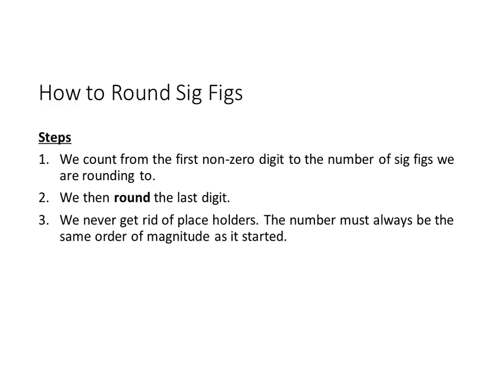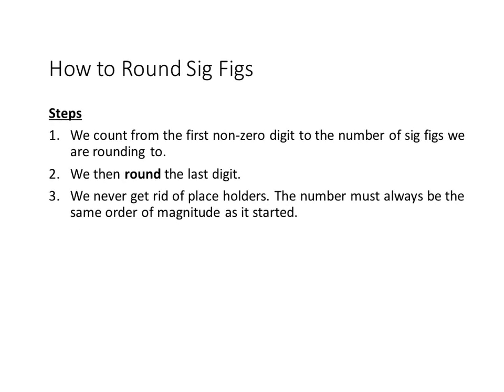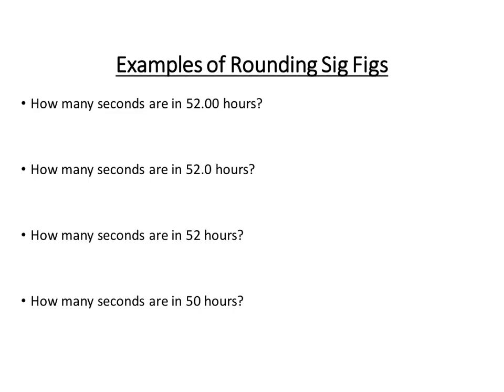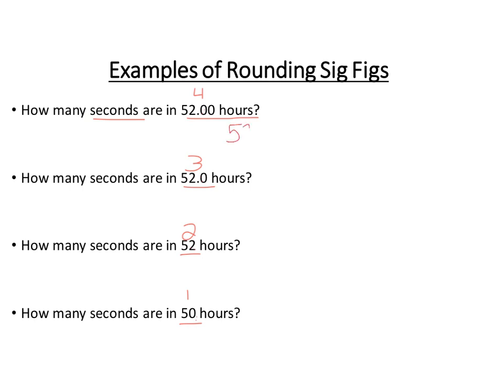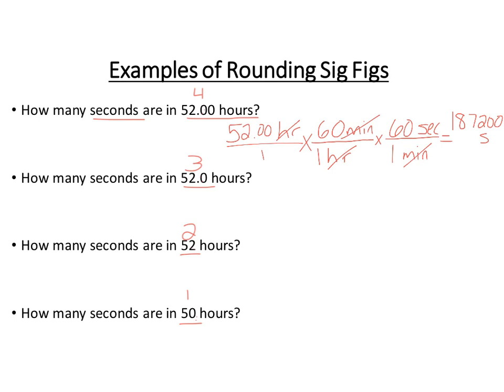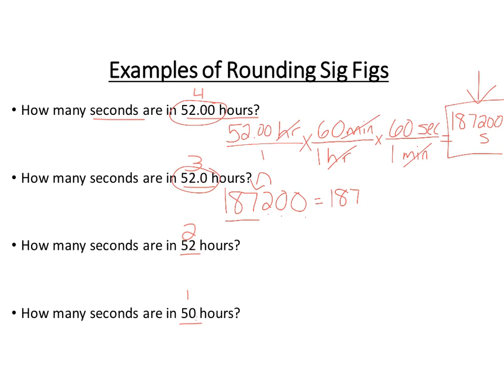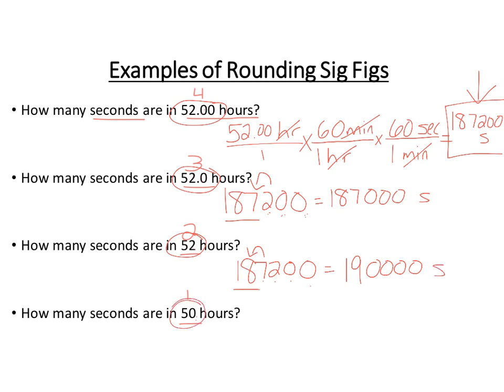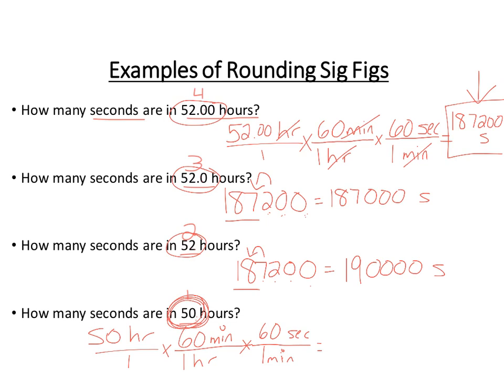Rounding sig figs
This podcast explains how to round sig figs in Chemistry --Portwood